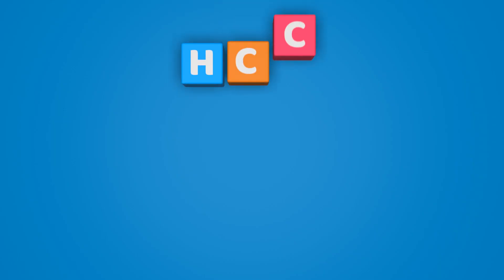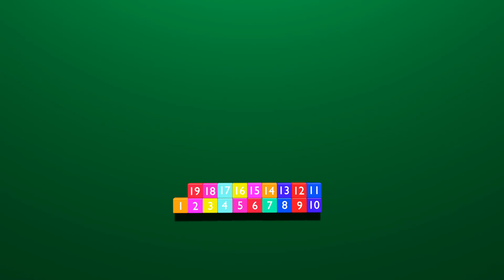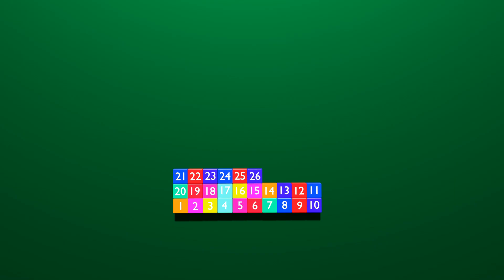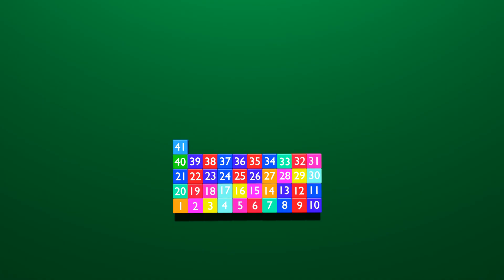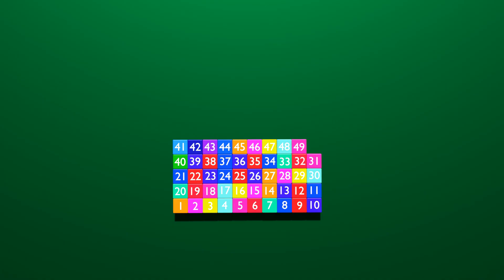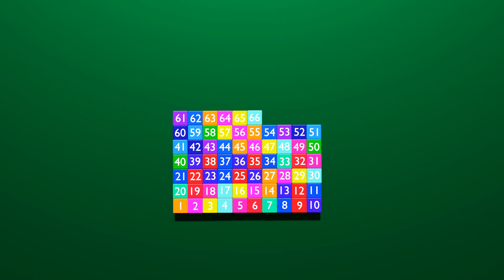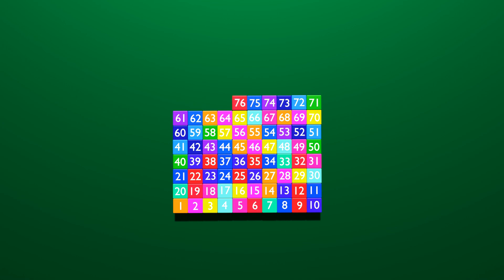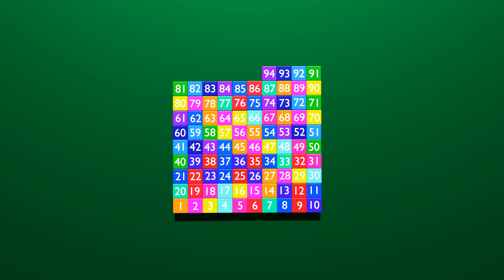Numbers Song | Counting From 1 to 100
Hello child, this video is for you and your friends, be healthy and good luck.
In this video you will learn to count numbers from 1 to 100, this is a very beautiful video with a beautiful melody.